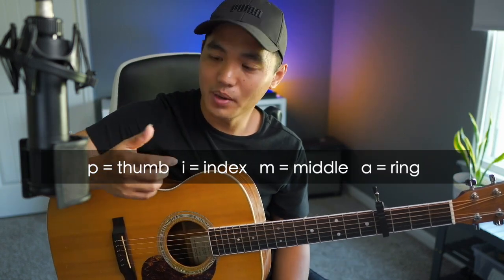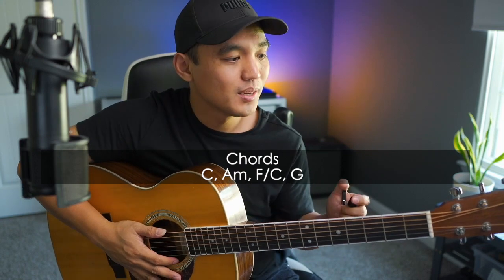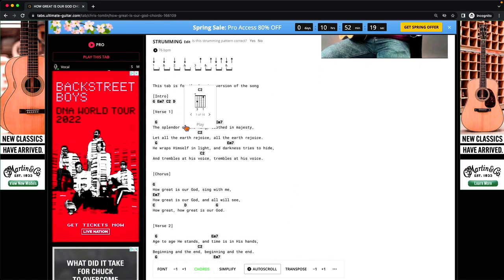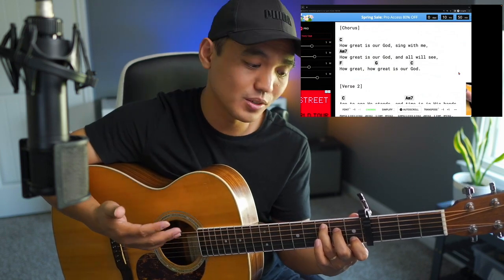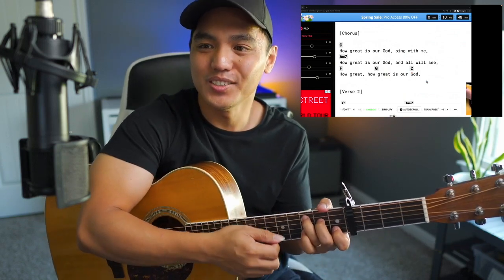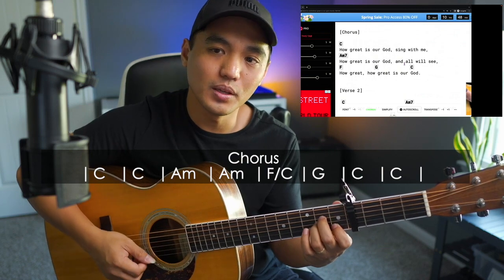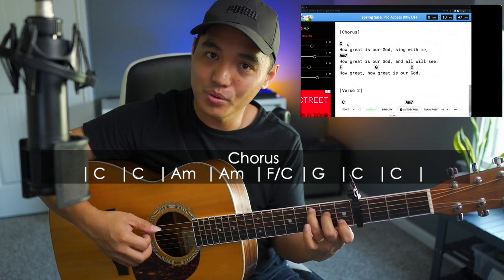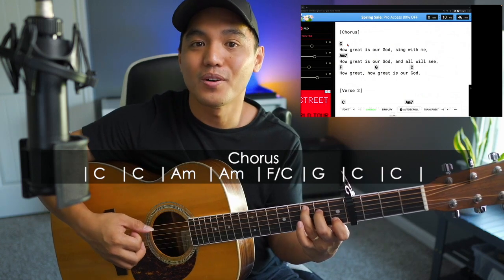How to play simple accompaniment fingerstyle to How Great Is Our God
💡 LEARN FINGERSTYLE GUITAR